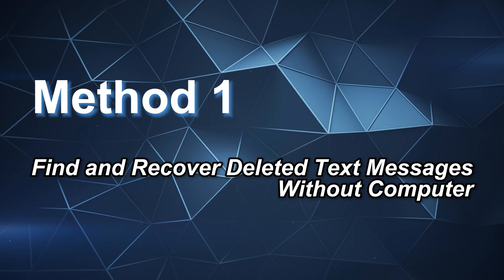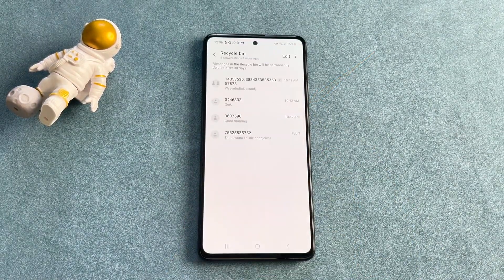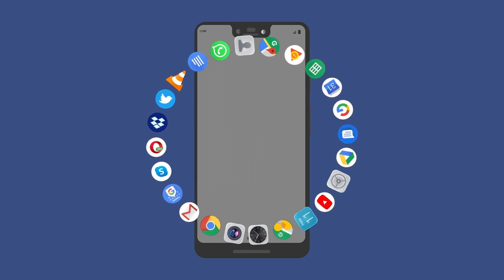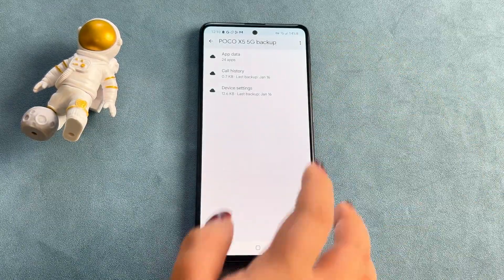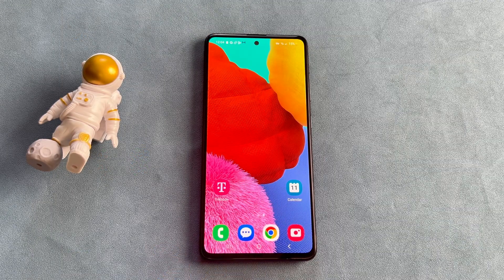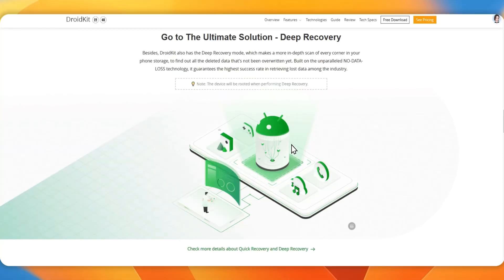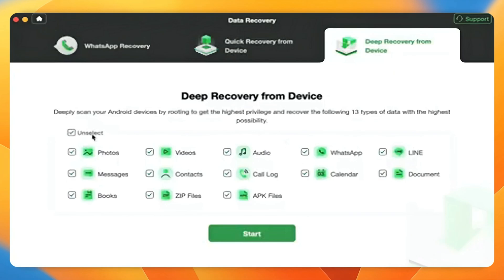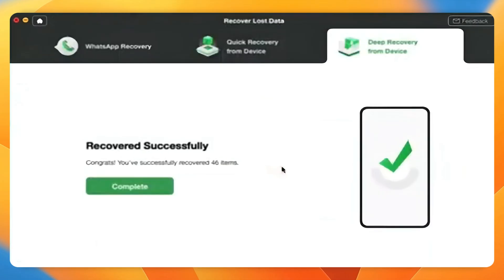[Solved] How to Find and Recover Deleted Text Messages on Android 2025 | 3 Ways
Are you looking for ways to find and recover deleted text messages? However, many of the methods can't help you recover your deleted messages successfully and may bring risks to your Android phone. Don't worry, today, I will show you 3 easy and safe methods to find and recover deleted messages on Android.

We understand how it feels when you lose your important messages. In this comprehensive video tutorial, we'll show you how to find and recover deleted text messages on Android easily.

00:00   Intro
00:22   Method 1: Find and Recover Deleted Text Messages Without Computer
00:56   Method 2: Find and Recover Deleted Text Messages Via Google Drive
01:51   Method 3: Find and Recover Deleted Text Messages With DroidKit
02:57   End